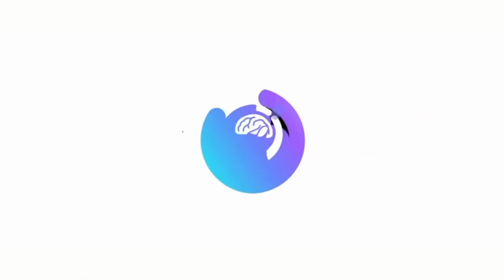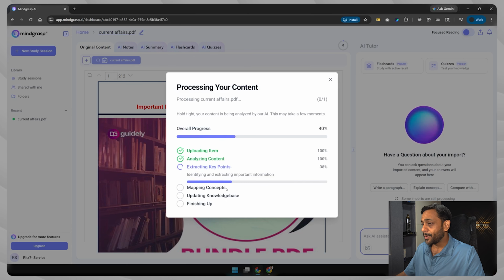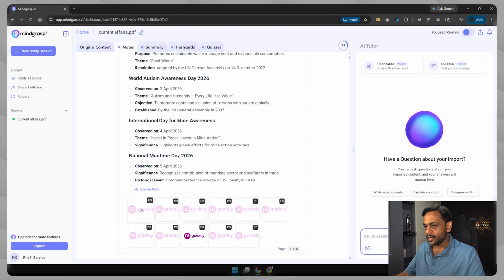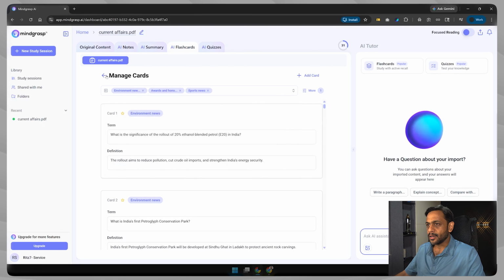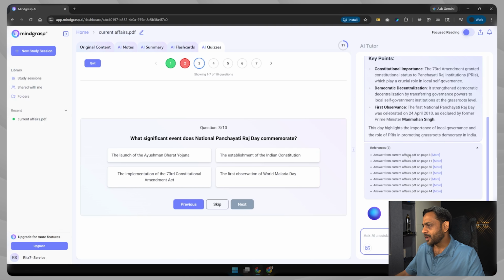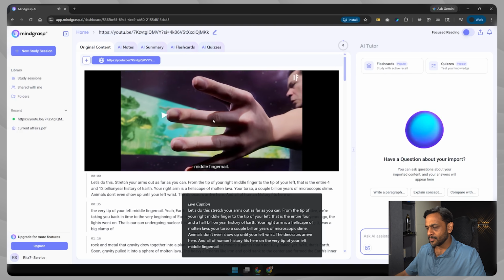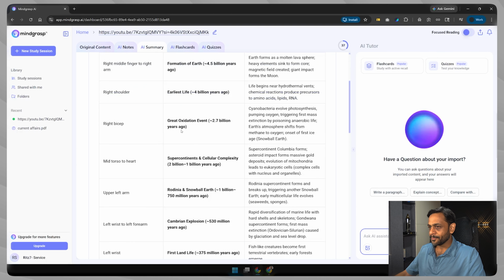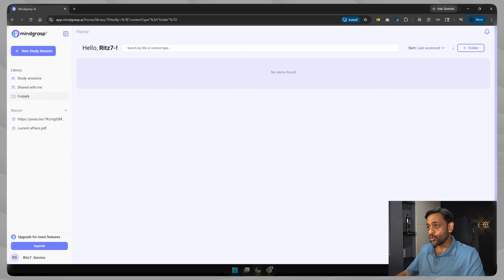This Might Be the Only AI Tool Students Ever Need | Best AI Study Tool for Students in 2026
How to Use Mindgrasp AI | Turn PDFs & YouTube Videos Into Notes, Flashcards & Quizzes

In this video, we explore how to use Mindgrasp AI, one of the best AI study tools for students. Learn how to upload PDFs, YouTube videos, lecture recordings, and study materials to instantly generate AI notes, summaries, quizzes, flashcards, and practice questions.

We also test Mindgrasp AI using real current affairs PDFs and YouTube lectures to see how well it can summarize content, create revision material, and help students prepare faster for exams.

What you’ll learn in this video:
✔️ How to use Mindgrasp AI step by step
✔️ Upload PDFs and generate AI notes instantly
✔️ Create flashcards and quizzes automatically
✔️ Summarize YouTube videos with AI
✔️ Record live lectures and convert them into notes
✔️ Ask questions directly from your uploaded study material
✔️ Organize study sessions for exams and revision

Mindgrasp AI can be extremely useful for students, exam preparation, online learning, current affairs, assignments, and quick revision. Instead of spending hours manually creating notes, AI helps automate the boring part of studying so you can focus more on learning.

Topics covered:
Mindgrasp AI tutorial
AI tools for students
Best AI study apps
AI PDF summarizer
AI notes generator
AI flashcards
AI quiz generator
YouTube video summarizer AI
AI learning assistant
Study faster with AI
AI tools for exam preparation